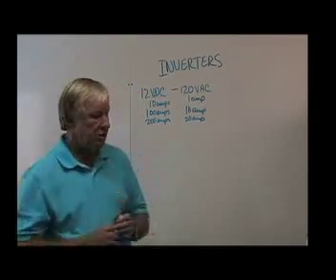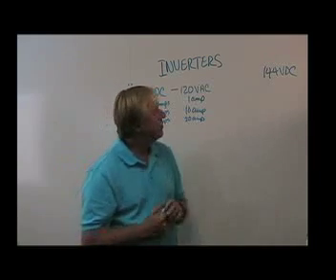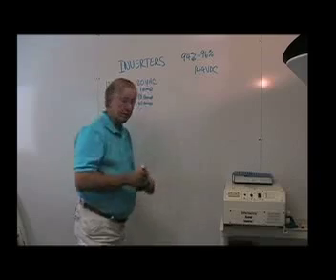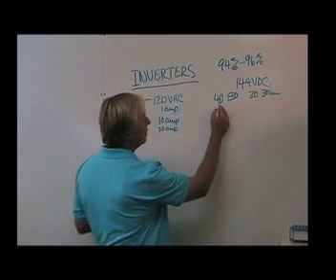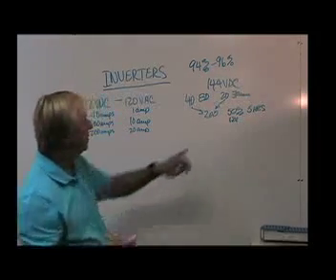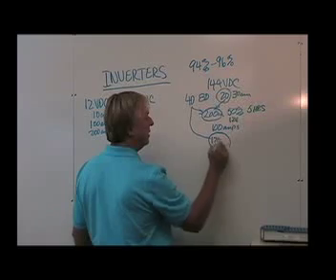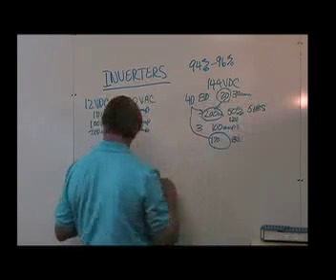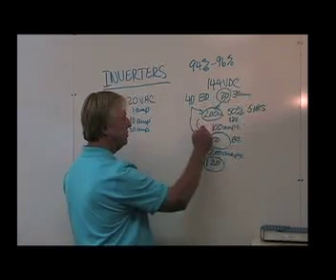144V dc Inverters Explained Solutions4Hybrids.com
EMotion Hybrids & America Sailing Club bring to the forefront the best in 144V dc systems aboard a marine Catamaran or monohull.  Whether a retrofit or new manufactured boat this system is by far the most advanced using the technologies of the fuel or batter pack for best efficiencies. Watch as the Inverters and there features are explained EMotion Hybrids and America Sailing Club present the best in an electric propulsion system.  The systems are designed for sailboats of all sizes from 32' up to large Catamarans and Monohulls.  Call us to discuss the systems that best suit your needs and help you Go Green in The Deep Blue!